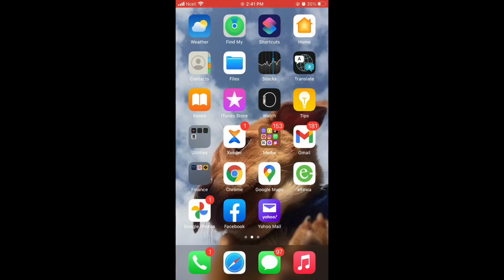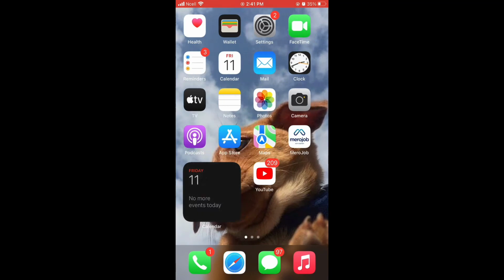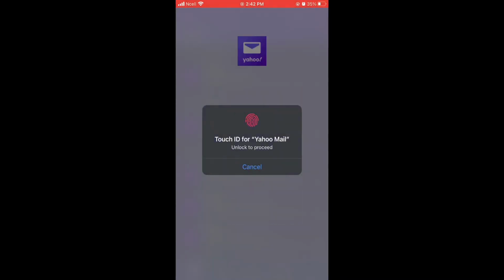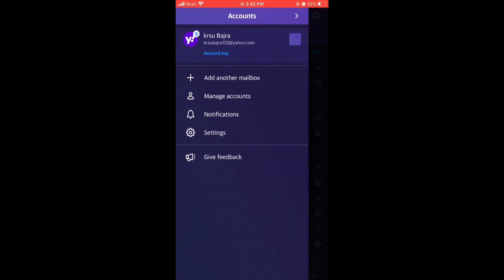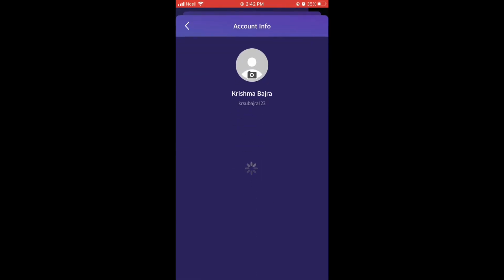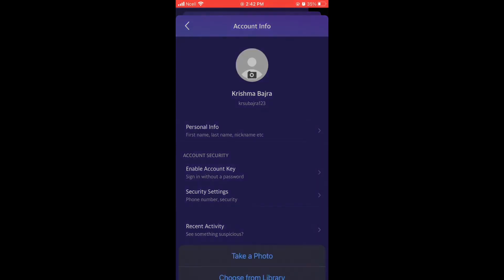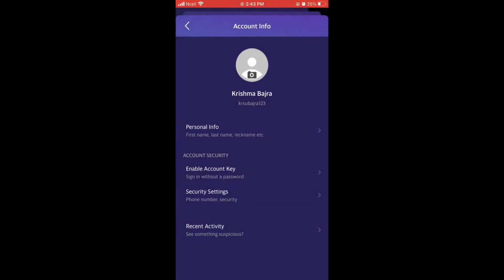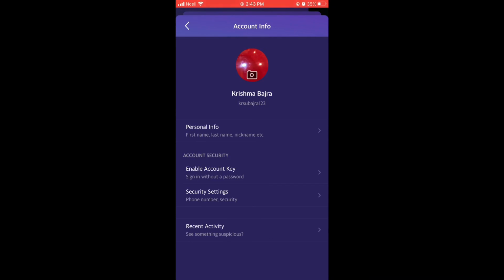How to Upload Profile Picture on Yahoo mail (Updated 2023)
In this video, we will show you how to upload profile picture on Yahoomail using an iOS device.

First, open the Yahoomail app and sign in. Tap on the Menu icon at the top left corner of the screen, and then select Settings from the menu. In the Settings menu, tap on Profile Picture. You can either take a new photo or choose one from your photo library. If you want to take a new photo, tap on Camera and follow the instructions shown on the screen. Once you have selected or taken a photo, it will be displayed as your profile picture. To save your changes, tap on Done at the top right corner of the screen.

00:00 Intro
00:30 Open Yahoo Mail
00:40 Tap on Profile
00:56 Tap on Account Info
01:25 Tap on Camera Icon
01:39 Choose any Photo